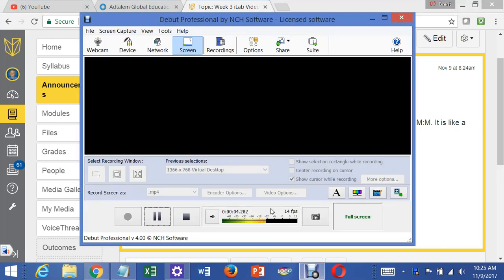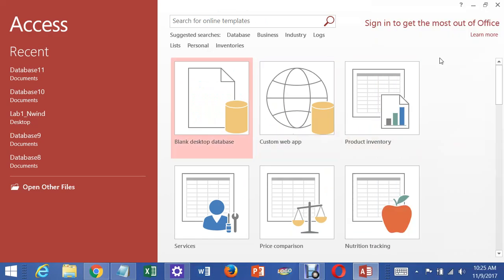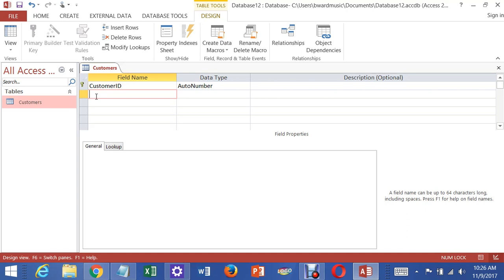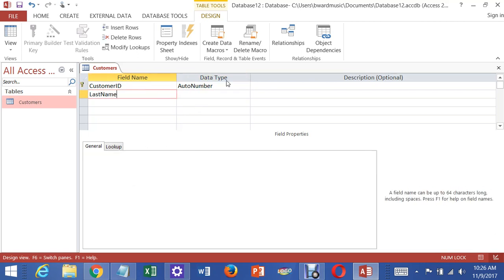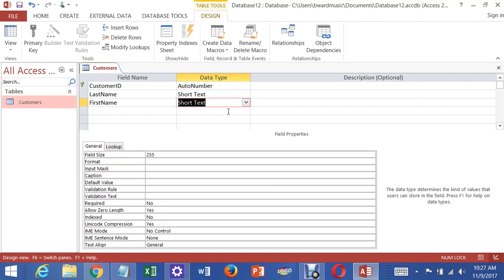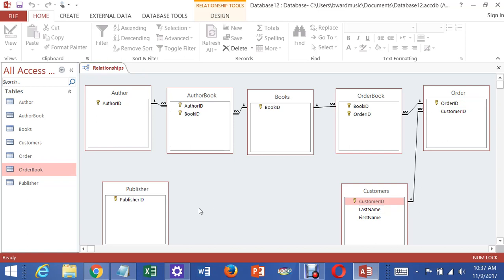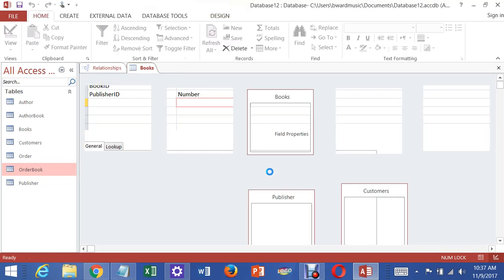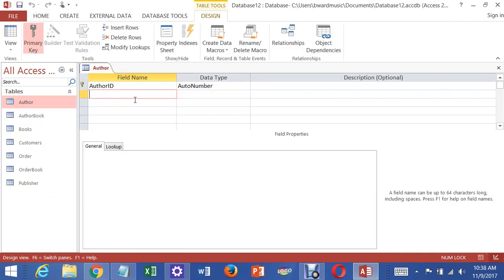BIS 245 Lab 3 Access 2013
This shows you how to do BIS 245 Lab 3 in Access 2013. It shows you how to link up Publisher, Order, Book, Author, and Customer tables in the appropriate 1:M, M:1, M:M relationships.